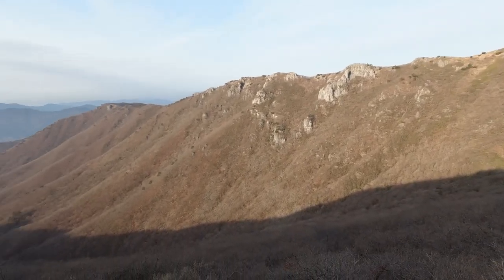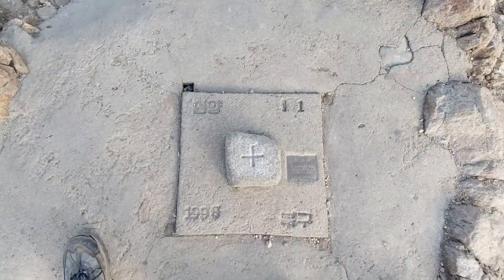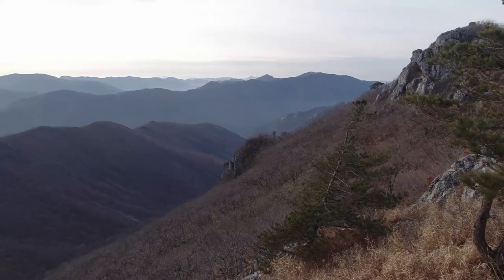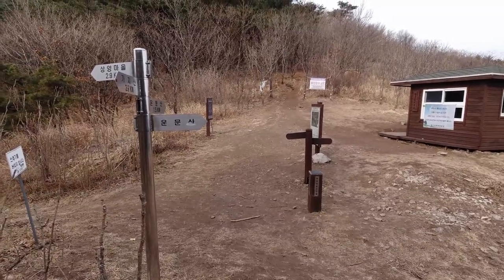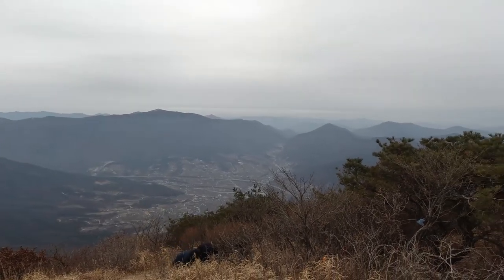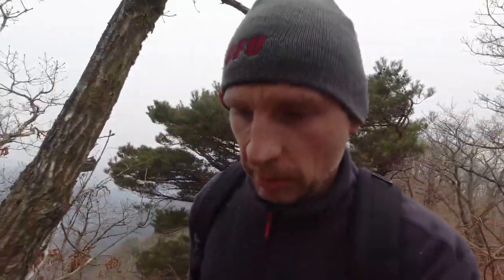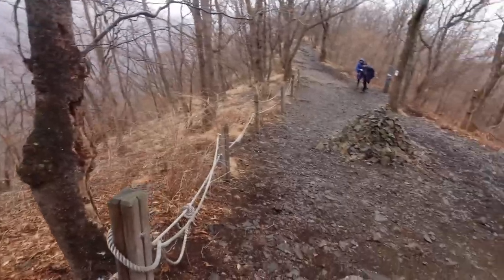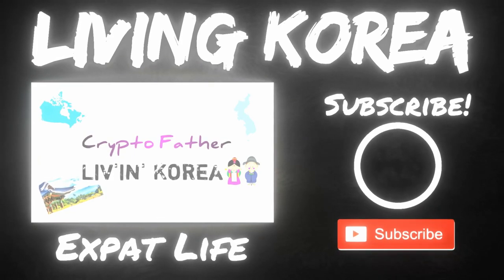How to climb 2500 meters in Korea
How to climb 2500 meters in Korea Climbing 2500 meters in Korea may be easier said than done. For once there aren't any peaks that high. So how does one do it?

The trick is to hike two mountains back to back, one of them twice. In this video I climb Gajisan, which stands at a height of 1241 meters, then Unmunsan at 1188 meters, and then back up Gajisan in order to ascend back to the location of my parked car. Indeed this whole experience may have been more than 2400 meters, but since the lowest point on the descent between the two peaks, does not reach sea level, the climbs to Unmunsan and back up Gajisan, would have been left a few meters short of their original heights.

The treck left me extremely tired, and I was sore for the entire, following week. But the sense of achievement was beyond belief, and something that is not easily put into words. One has to experience it to understand it.